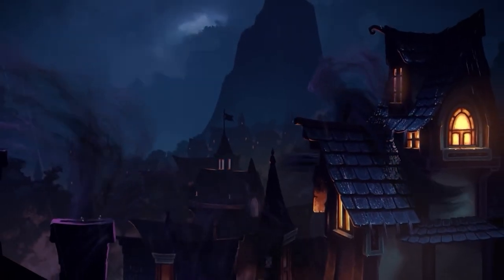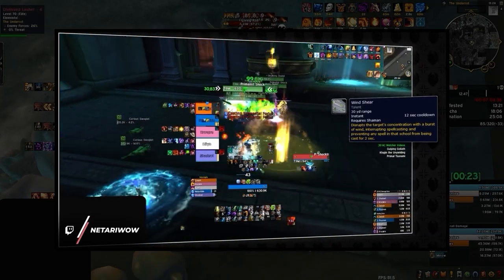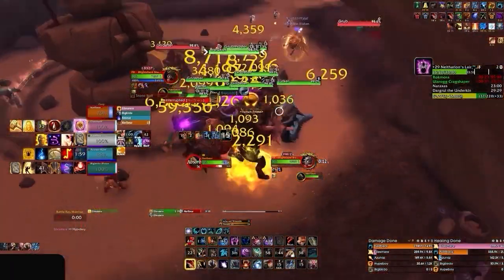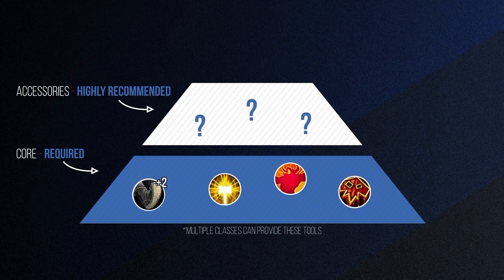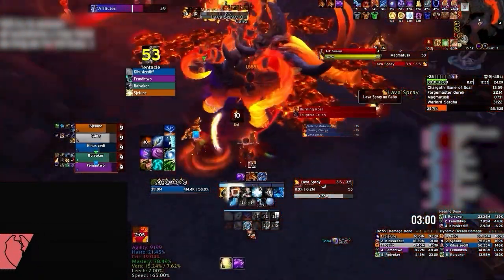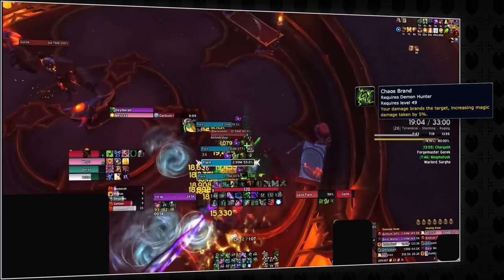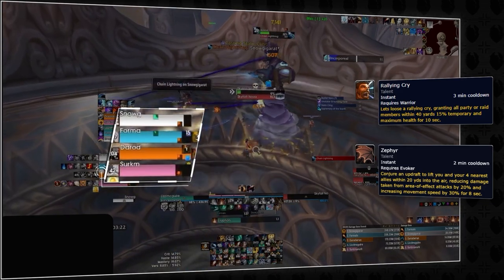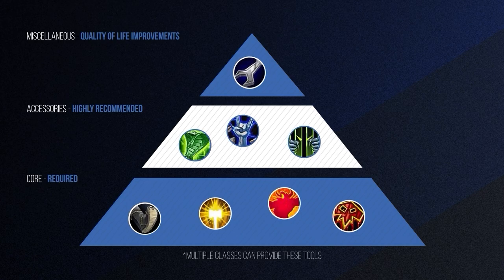Building the BEST M+ COMP from LFG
0:00 - Core
Accessories
Miscellaneous
Recap
Building High Value Groups

Concepts: world of warcraft,dragonflight,wow dragonflight,wow,mythic,mythic+,wow 10.1.5,dragonflight wow,dragonflight 10.1.5,10.1.5,patch 10.1.5,mythic +,mythic+ tier list,tier list,df,wow tier list,dragonflight tier list,m+ tier list,melee,mythic+ melee tier list,melee mythic plus tier list,best melee dps mythic+ dragonflight,10.1.5 tier list,mythic+ ranged tier list,mythic+ healer tier list,mythic+ caster tier list,mythic+ 10.1.5 tier list,mythic plus tier list